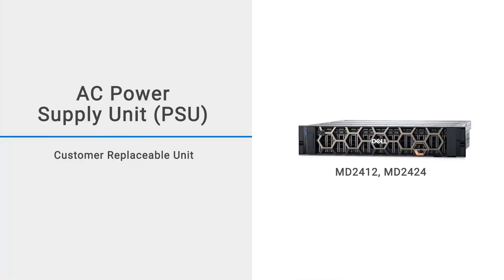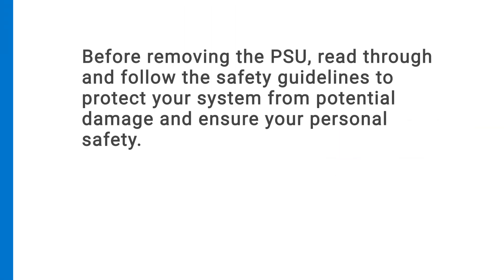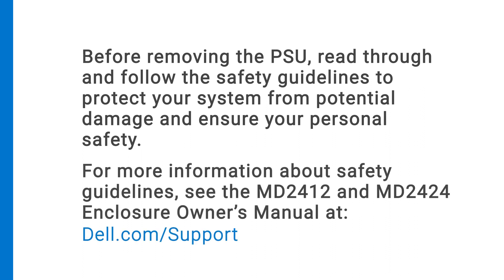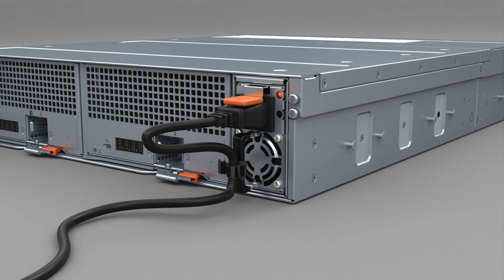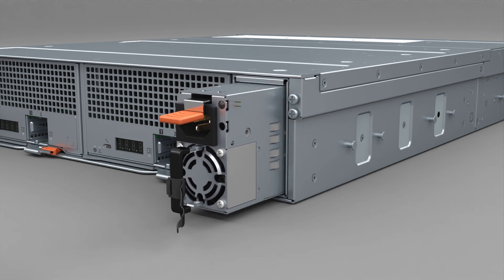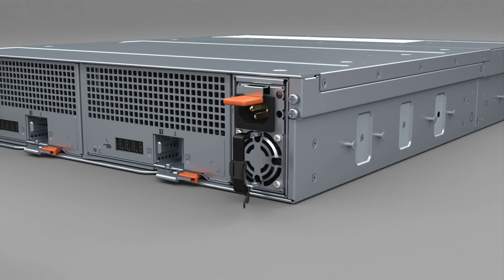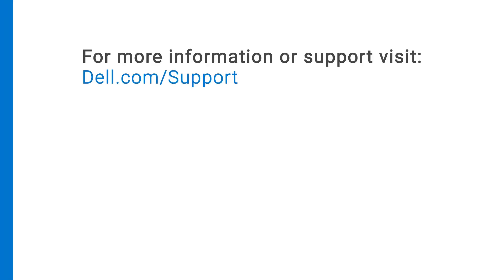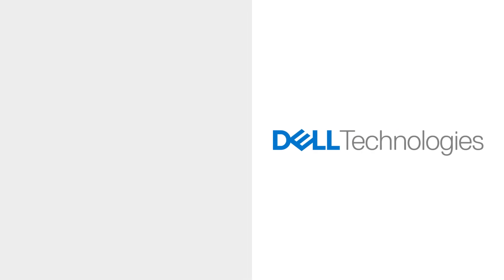How to Replace an AC Power Supply Unit (PSU) in an MD24 2U Enclosure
How to replace an AC power supply unit in an MD2412 or MD2424 enclosure.

This video shows how to replace an AC power supply unit in a Dell PowerVault MD2412 or MD2424 enclosure.